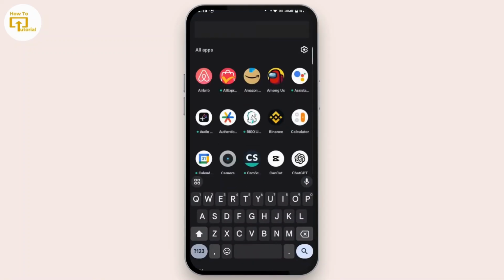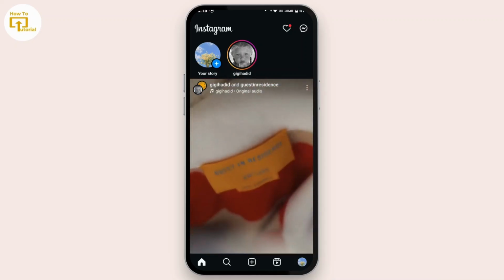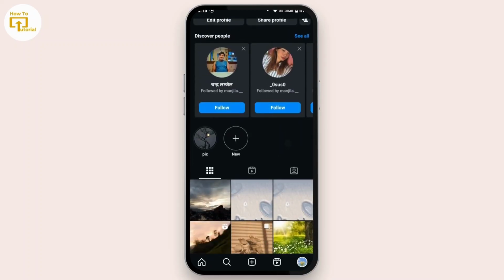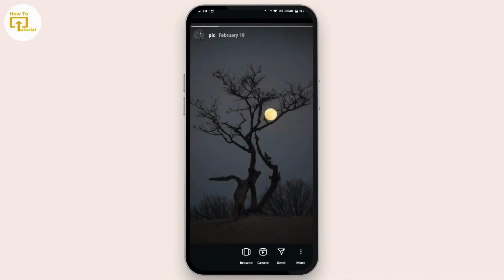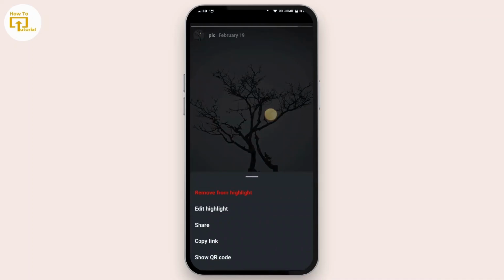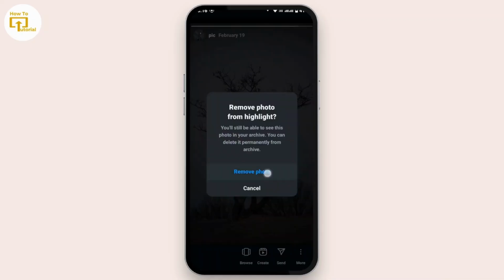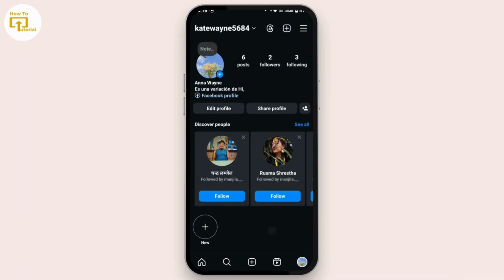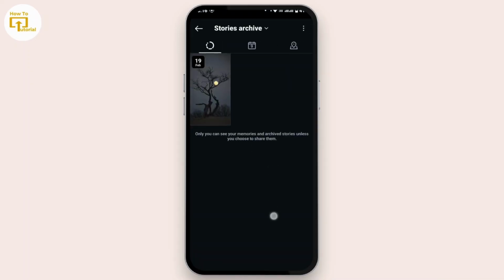How to Hide Highlights on Instagram Without Deleting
How to Hide Highlights on Instagram Without Deleting  @LoginHelps
Learn how to hide highlights on Instagram without deleting them in this step-by-step guide. Whether you want to keep your highlights private or manage who can see them, this tutorial will show you exactly how to do it!

In this video, you'll discover how to hide highlights on Instagram without deleting them. We'll also cover how to hide highlights on Instagram from specific people, and how to hide photos on Instagram without deleting them.

Timestamps:
0:00 Introduction
0:25 Step 1: Accessing Your Instagram Highlights
1:00 Step 2: Adjusting Highlight Privacy Settings
1:20 Step 3: Saving Your Changes

how to hide highlights on Instagram from someone
how to hide your highlights on Instagram